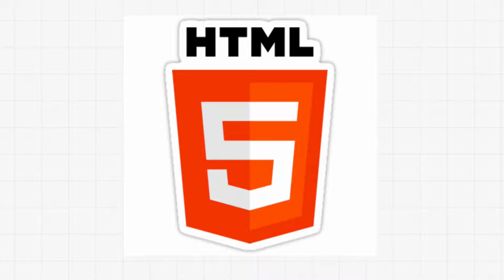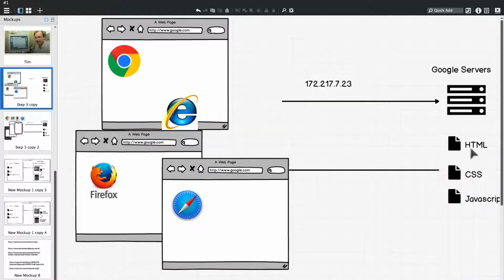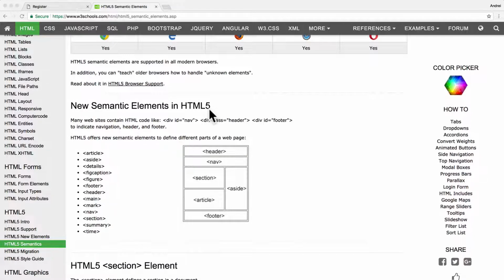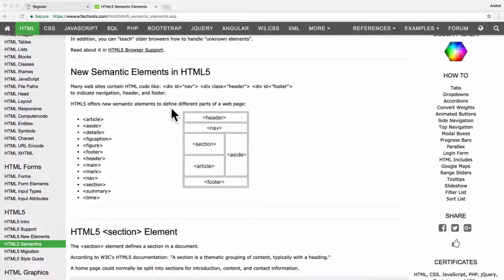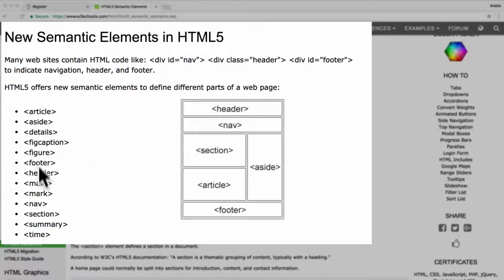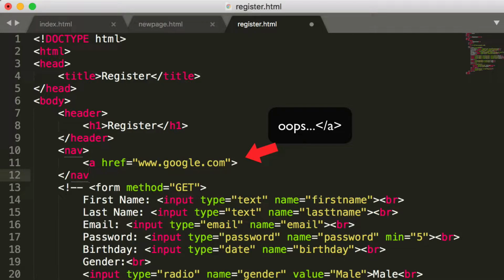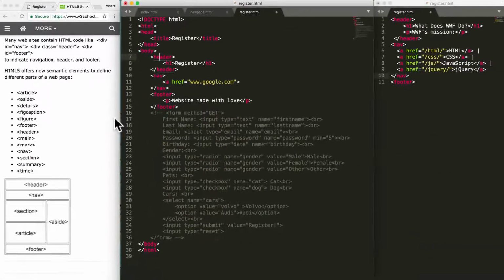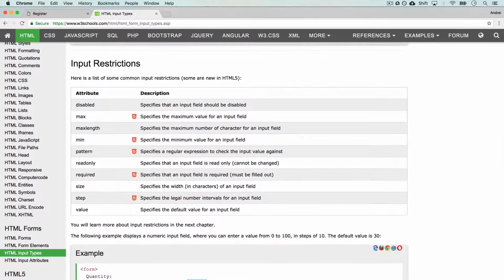Web & Mobile UI UX Design Full Course with Figma & more || lesson 153 || Fake academy